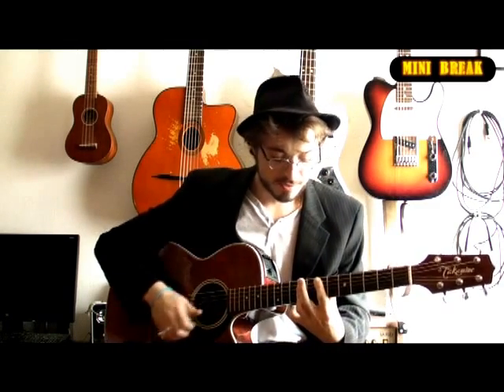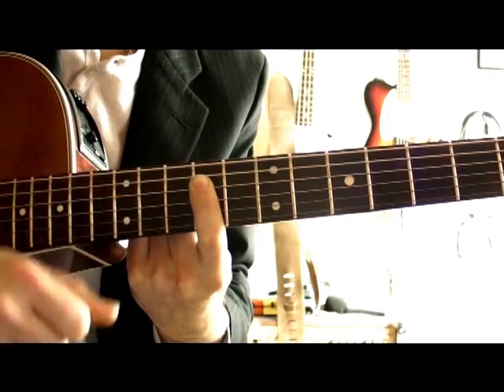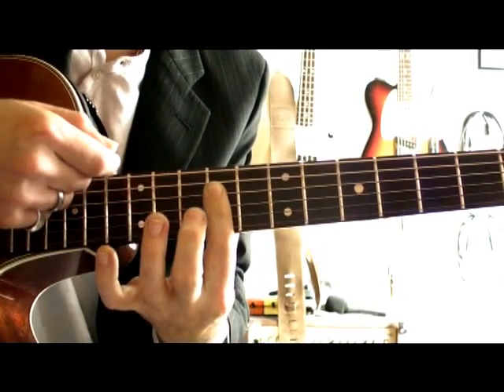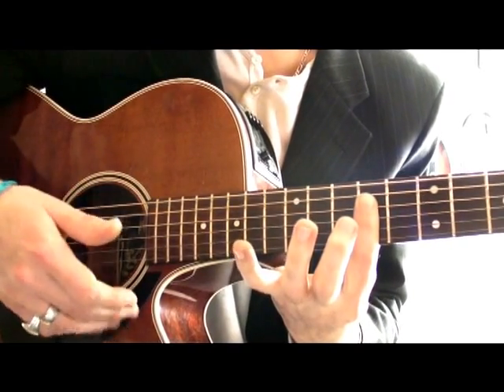English guitar lesson - Get Lucky (Daft Punk) - Acoustic Tutorial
Difficulté : 6/10.

Hello there, a new right technique strumming that you'll learn in this video. Hope it'll be nice for you as it was nice for me !

Get the sun in your room with this fantastic song and send me covers it, it'll be a pleasure to hear (you can try the "Galago contest" in it too) !

Have fun and see ya,

Eric Legaud